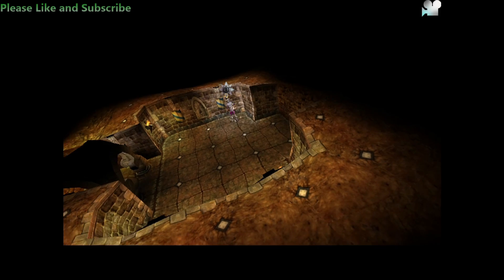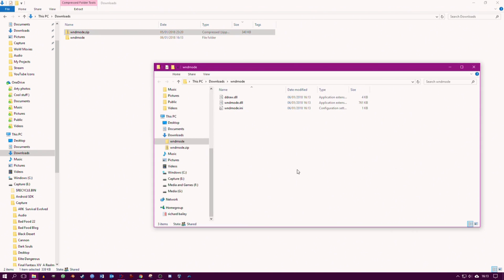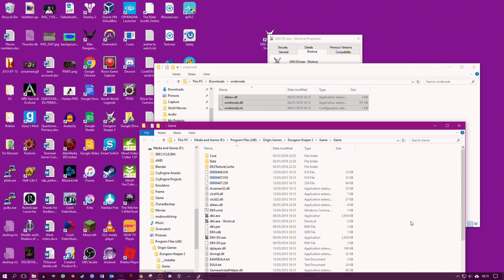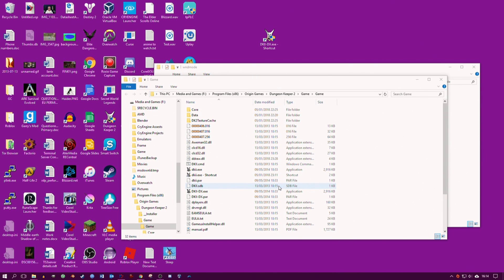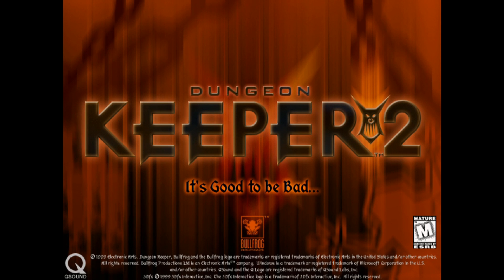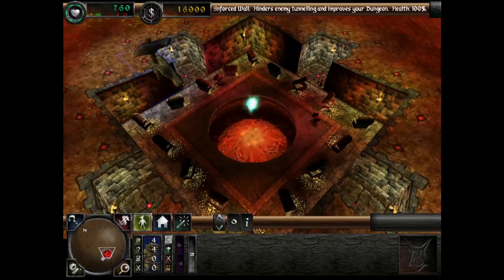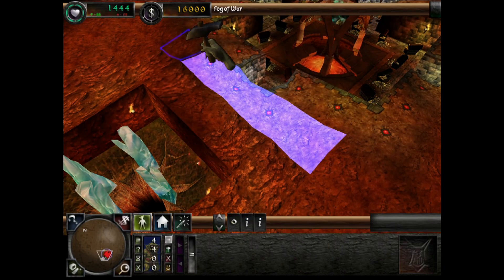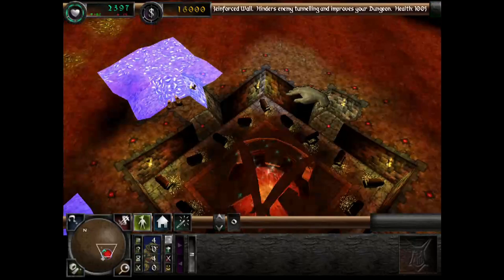How to fix Dungeon Keeper 2 Performance Windows 10 8 & 7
Location of the folder to place the files:
(your HDD) Program Files (x86)\Origin Games\Dungeon Keeper 2\Game\Game

Link to the Zip file REMEMBER ALWAY SCAN ALL DOWNLOADS USE AT YOUR OWN RISK.
I found where the files came from please ALWAYS SCAN FILES.

TheGeneralCrow